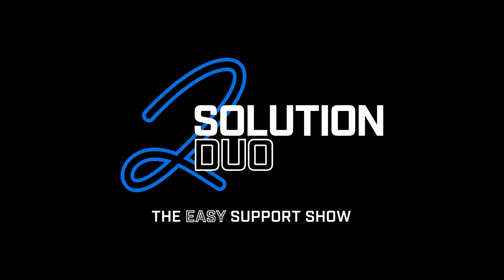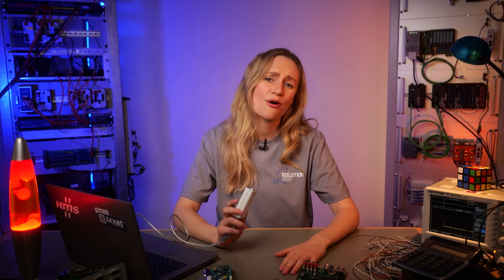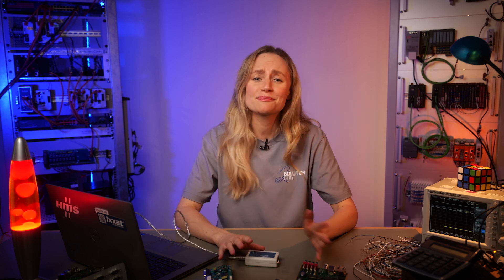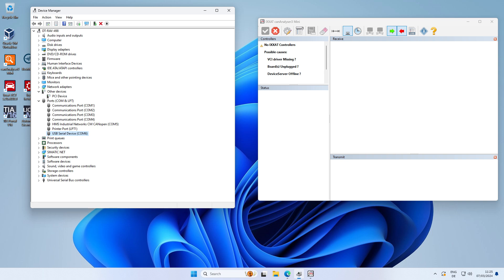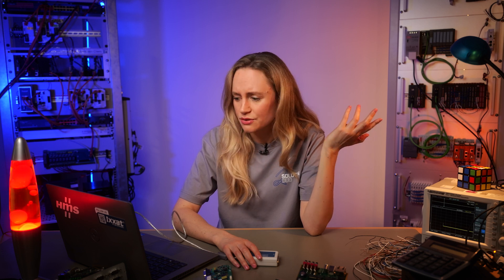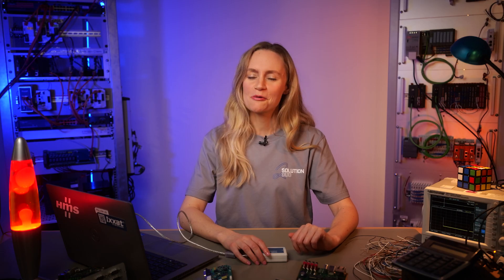Solution Duo I S1E4 I Why does my SimplyCAN not run with the VCI Driver and the canAnalyserV3 mini?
S1 E4 : SimplyCAN and VCI Driver
Find out why your SimplyCAN USB-to-CAN adapter does not work with the VCI driver and the canAnalyser V3 mini.

In "The Solution² Duo", Ixxat tackles those tricky questions you won't find in any manual – the ones that regularly reach our support team. Each episode follows a clear question-and-answer logic, with hosts Tobias and Janina alternately taking on the roles of challenge and solution. The format aims to provide a conversation that is both technically sound and pleasantly informal, presenting the viewer with an efficient and easily understandable solution.

Our goal is not just to provide an answer but to enhance your understanding of the underlying concepts. "The Solution² Duo" aims to bridge the gap between technology's complexity and its practical application, so you not only find a solution to your current issue but also expand your knowledge to better face future challenges.